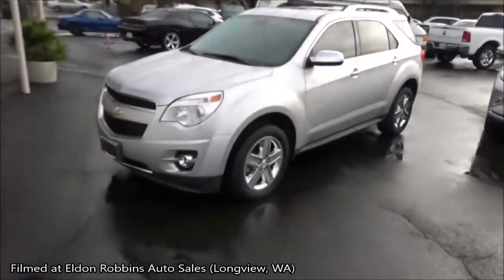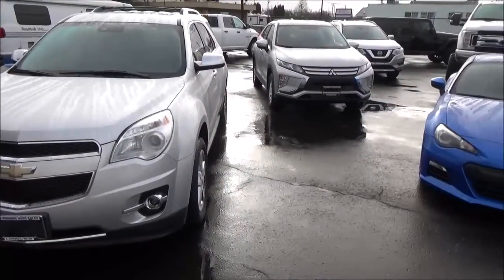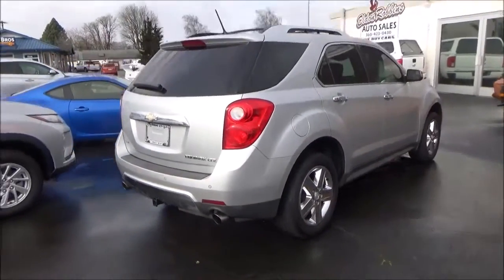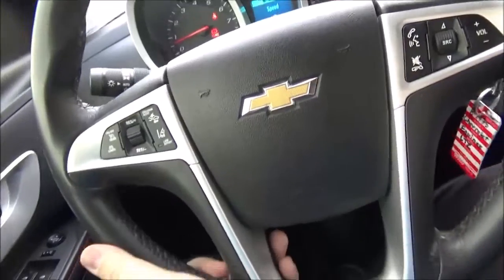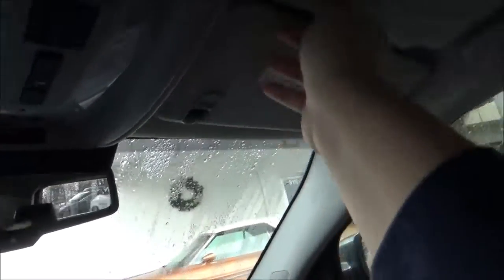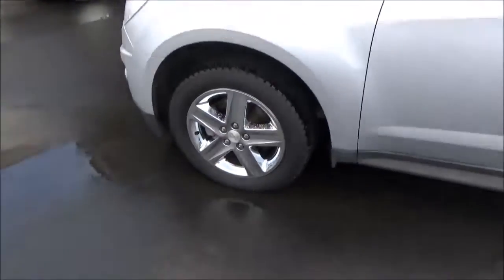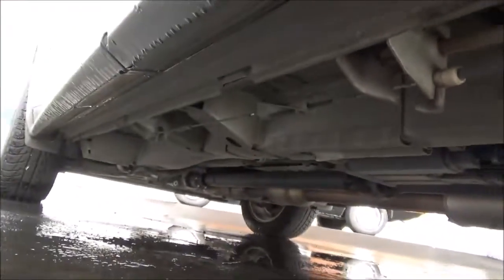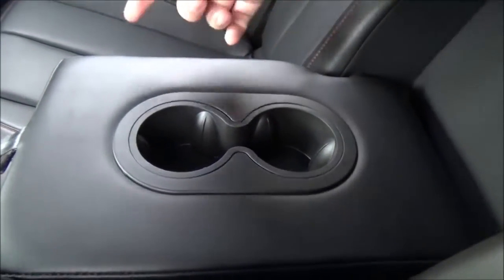2014 Chevrolet Equinox LTZ - A Start-Up & Complete Documentation